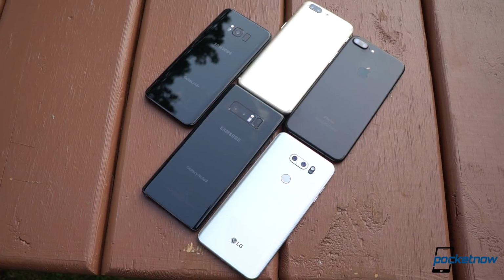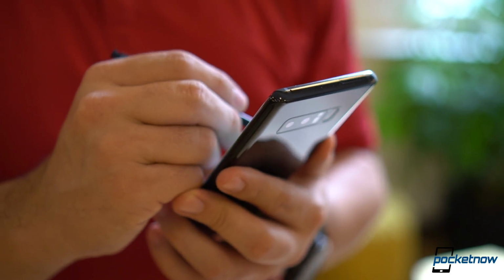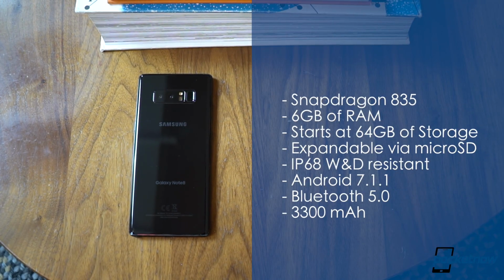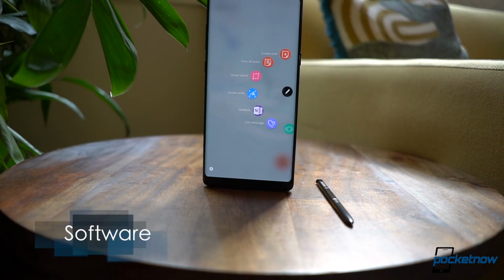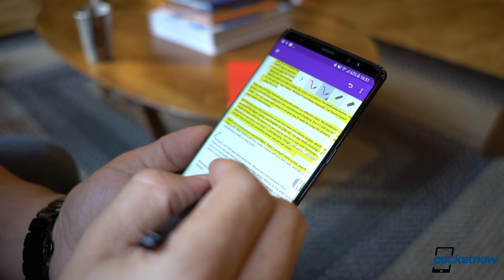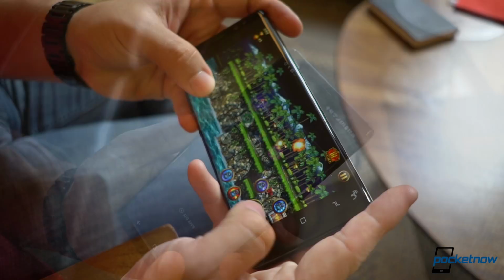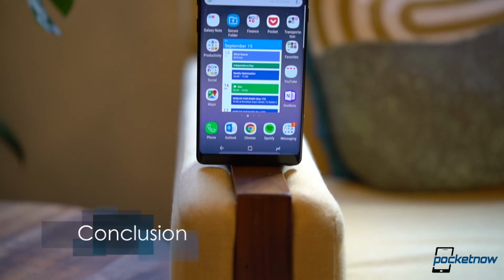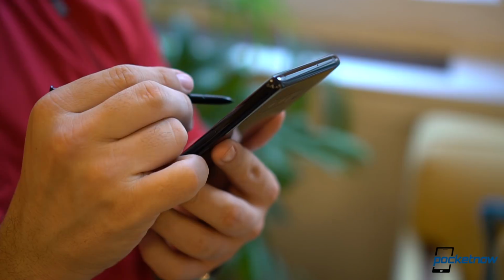Samsung Galaxy Note 8 Review - Doing bigger, better! | Pocketnow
Watch our Samsung Galaxy Note 8 Review! We live in a world full of smartphone offerings. Some are great at harnessing simplicity, others at being the best all-rounder. There are some that do a better job at addressing the audiophile and the video creator. And then there are the phones that defy everyone at offering greatness, for nearly half the price.

So when Samsung claims that its new Galaxy Note 8 is designed to "Do bigger things." A phone that's even priced on the premise that it can help you achieve more, well that's kind of a tall order. The question is: can it deliver? Watch our Samsung Galaxy Note 8 review to learn more.